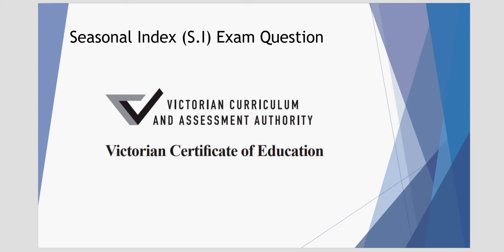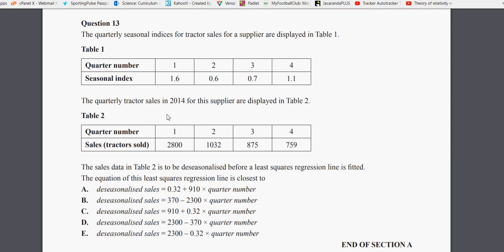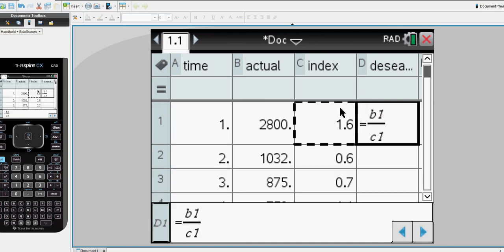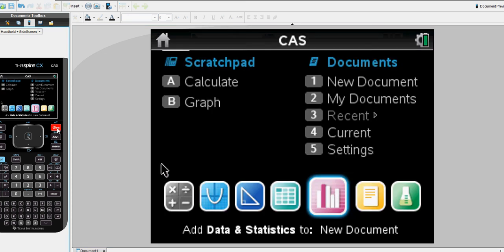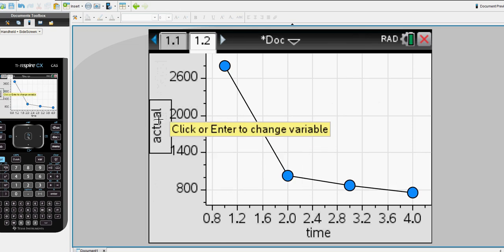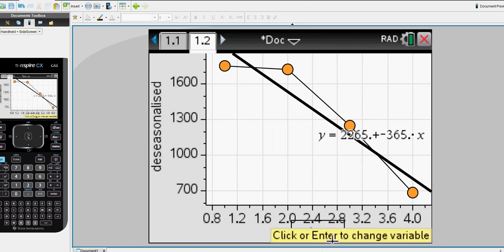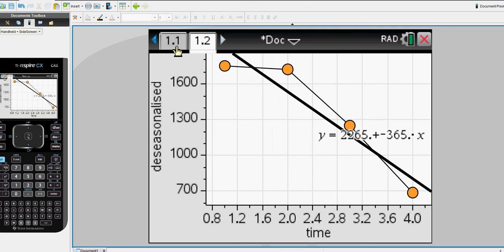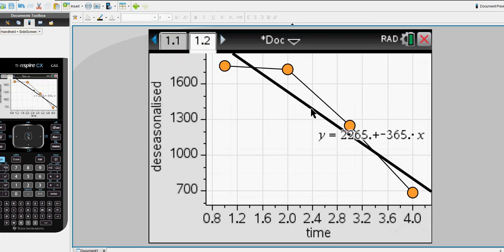Seasonal Index Exam Question 1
A basic instructional video on Seasonal Indices (S.I.) and how to convert actual data to deseasonalised data and graphing both on the Ti-Nspire CAS calculator.